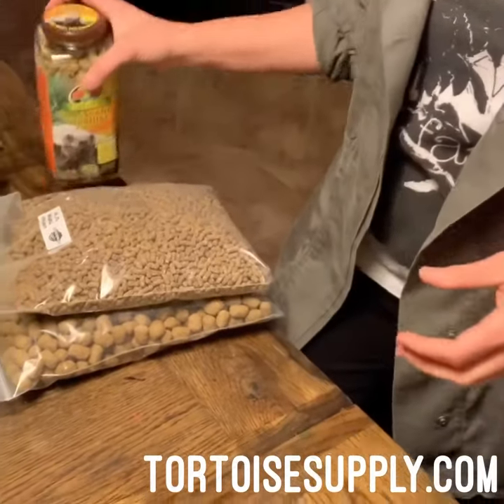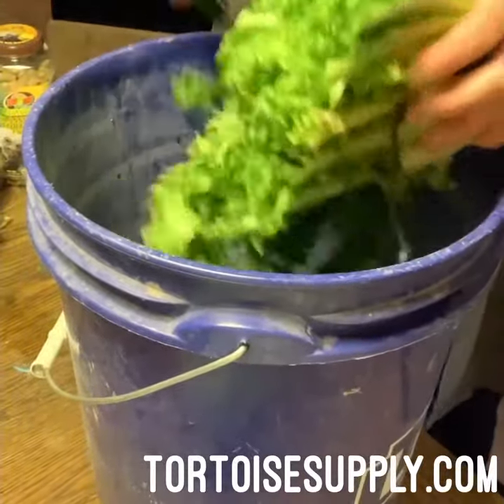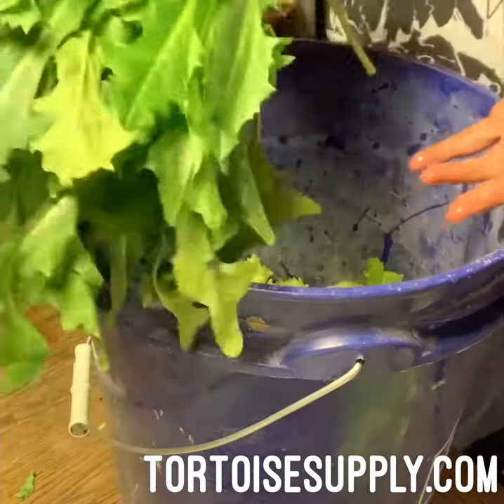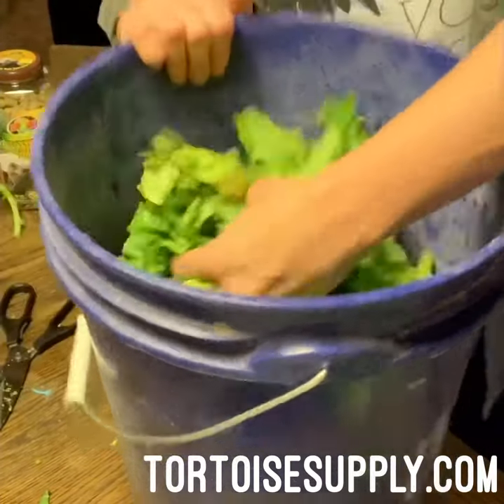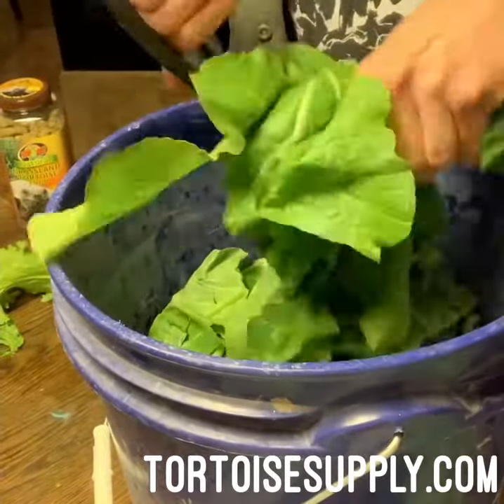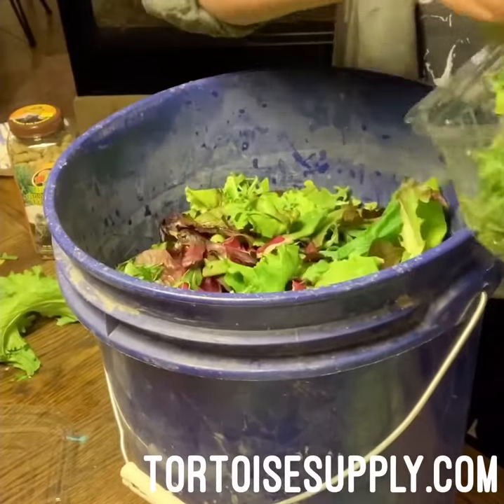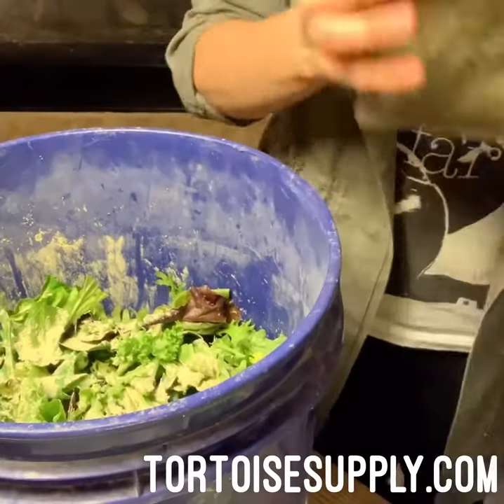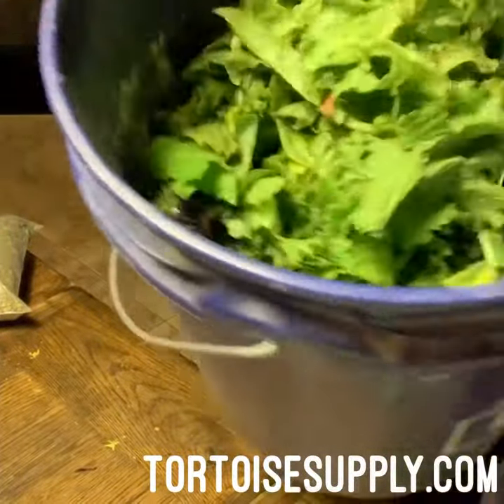Tortoise Supply Food Prep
We are asked about twice a day how we make the meals for the tortoises, whether it’s one or many more. We have a large number here so we can make large batches, but this is our general process every day which covers all of the babies and some of the smaller species that we keep here. In the summer we are feeding a lot more and make larger batches, and a few times a week we will just offer one item without the elaborate mix, but this is the process and ingredients we use as a base diet for all species.
-Sarah